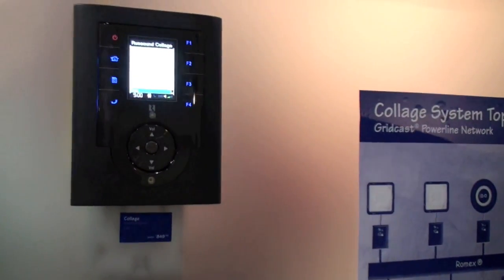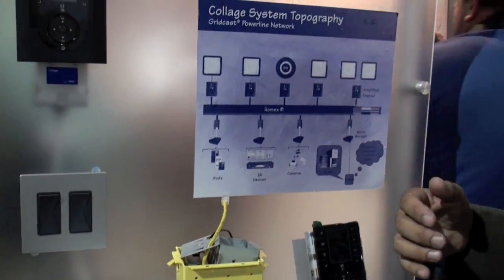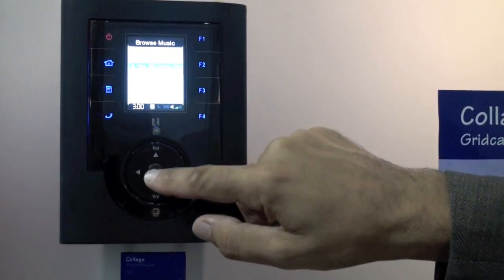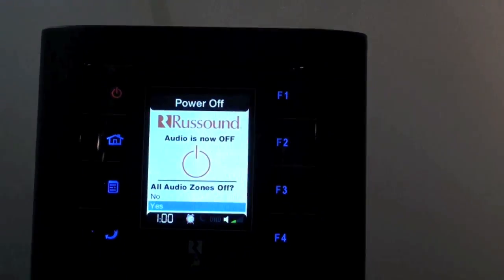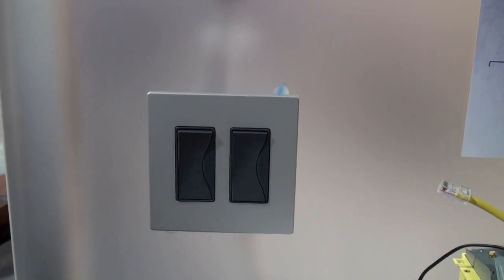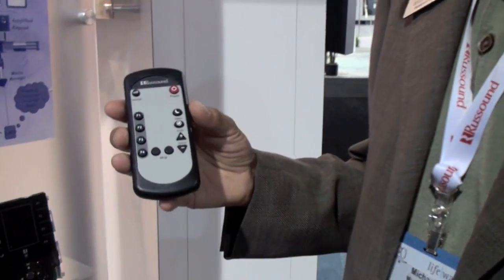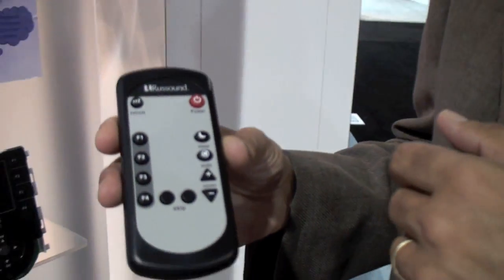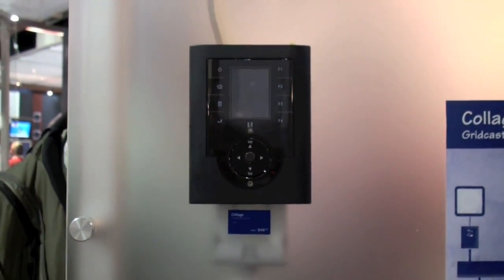Russound Collage Power Line Media System Interview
Michael Stein gives Cindy Davis, principal and editor-in-chief of CustomCExperts, a tantalizing tour of Russound's Collage. This new media and intercom system uses PLC technology to distribute media to any room in the home.